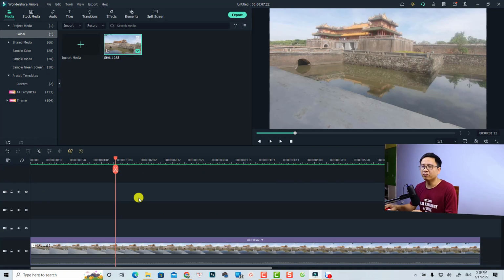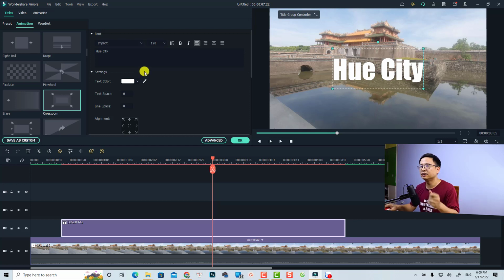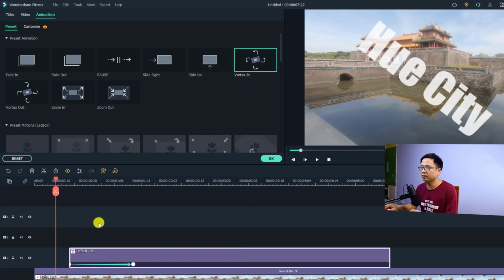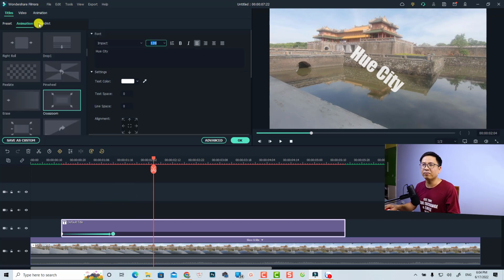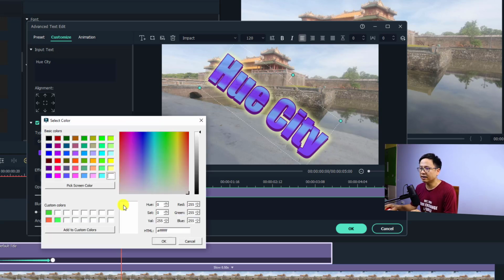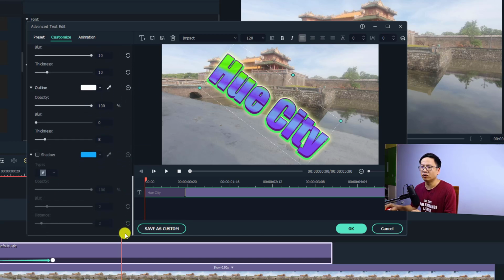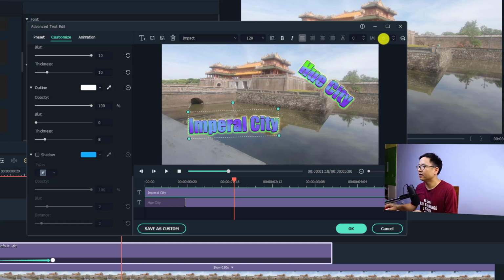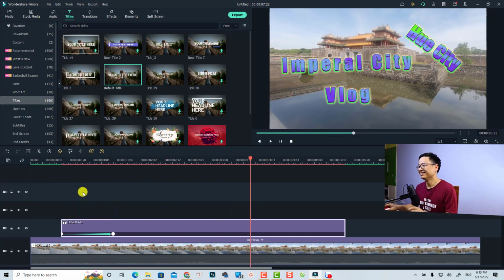Filmora 11 WordArt Title Effects and Advance Text Editor Tutorial For Beginners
This video shows you how to create a WordArt title in Wondershare Filmora 11. You will also learn how to use the advance text editor too.